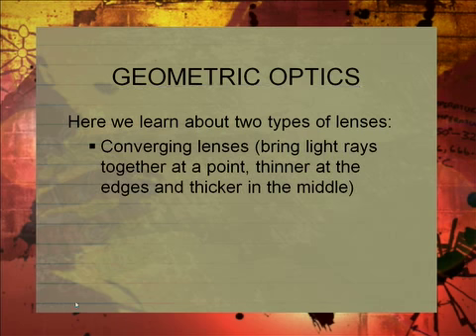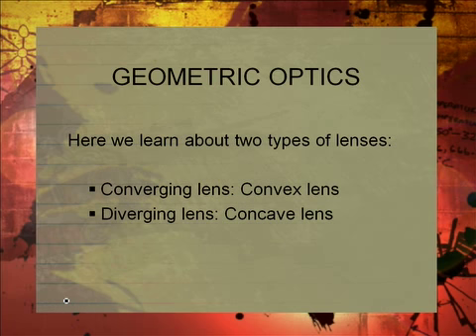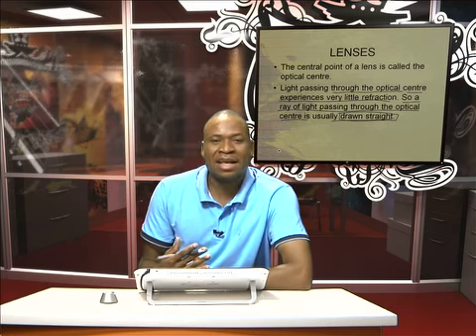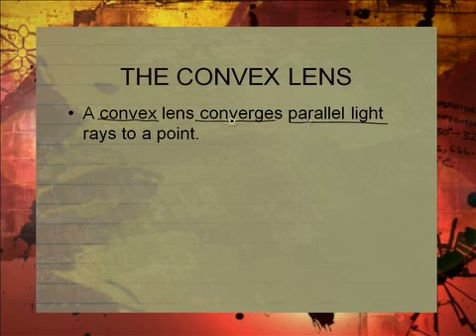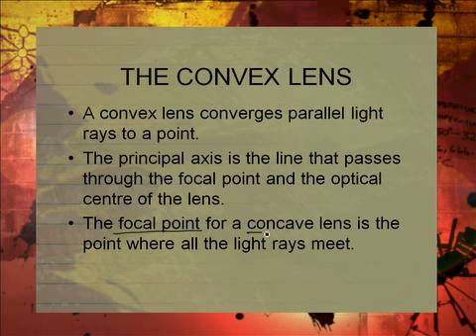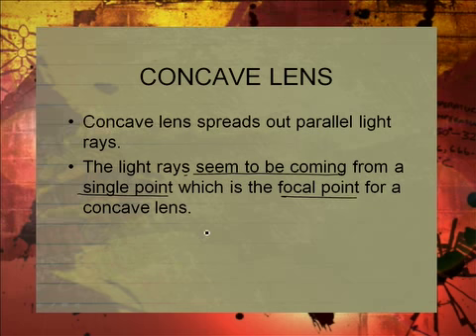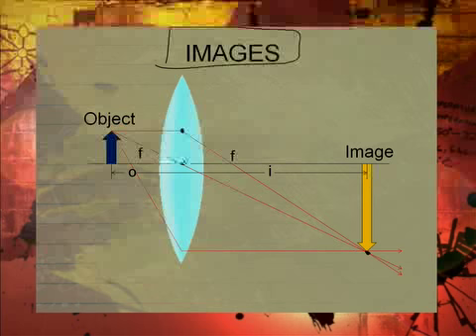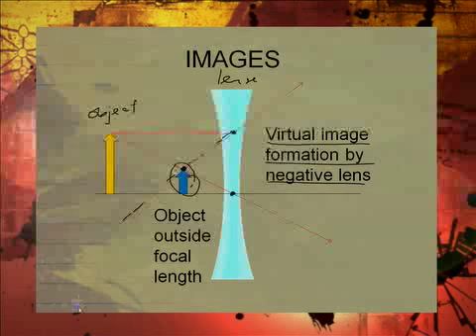PS Lesson 7 Segment 2 SD Video Sharing copy